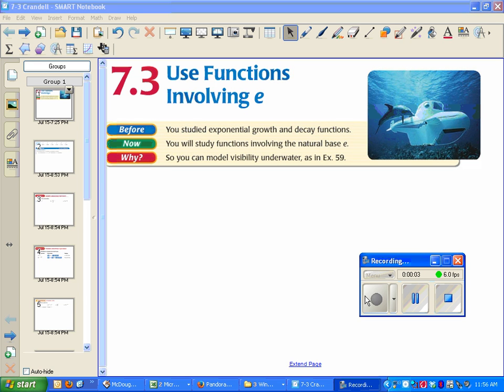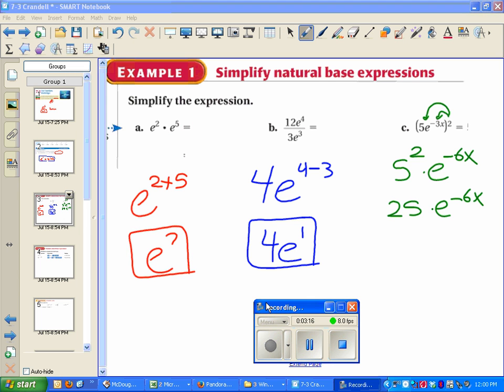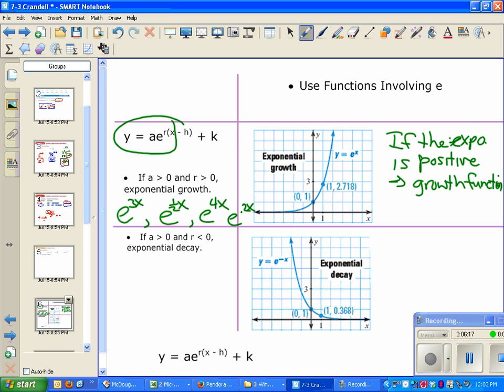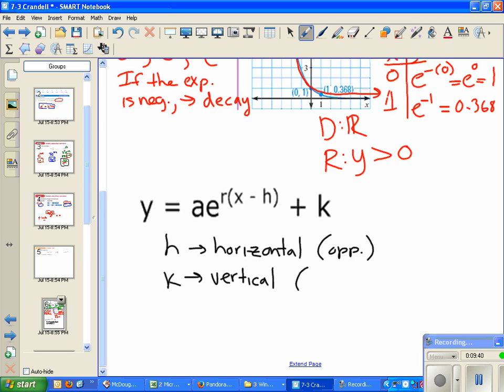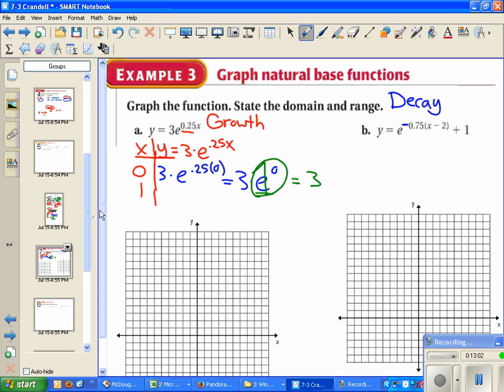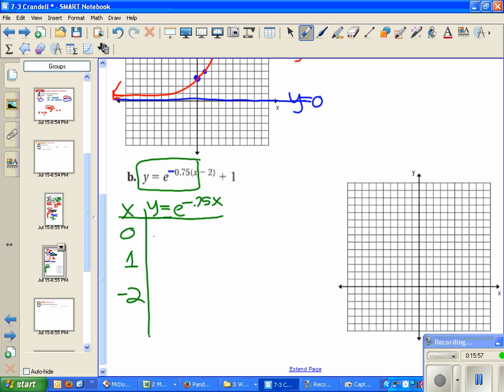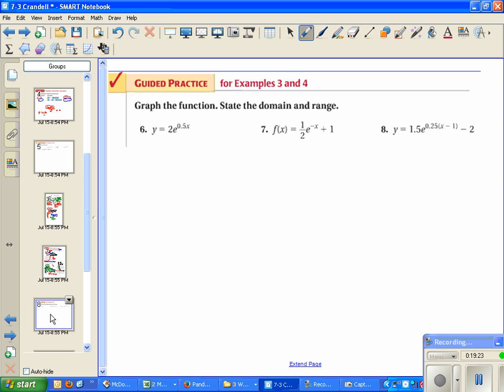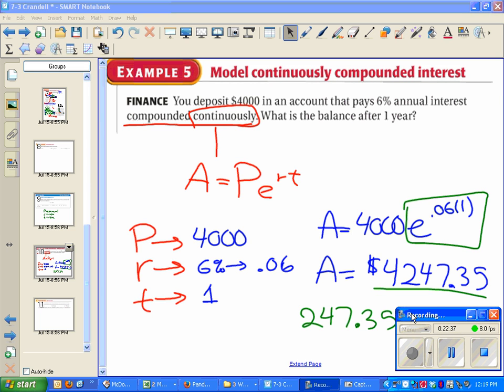7 3 Notes Crandell